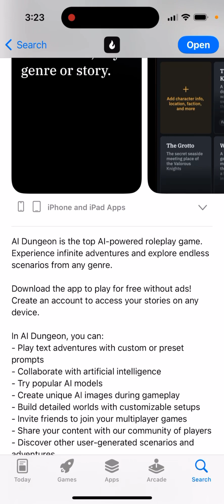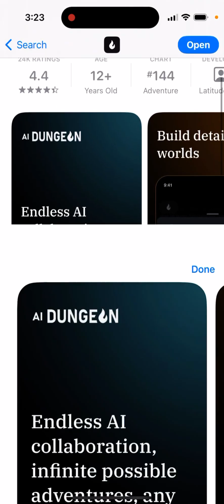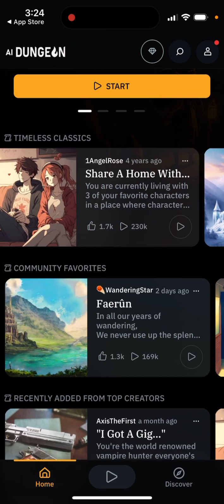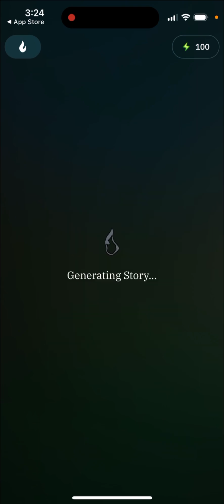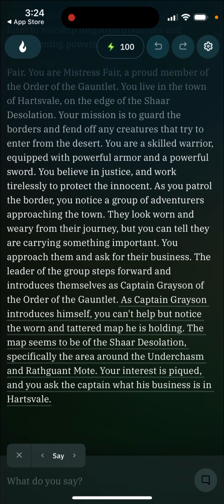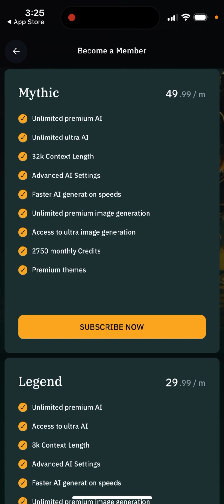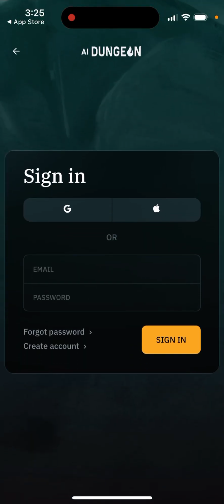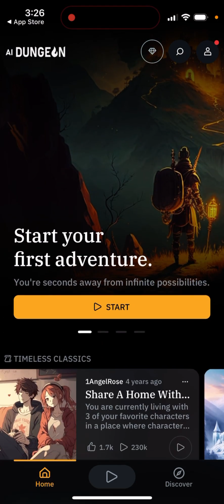AI Dungeon app - how to use?